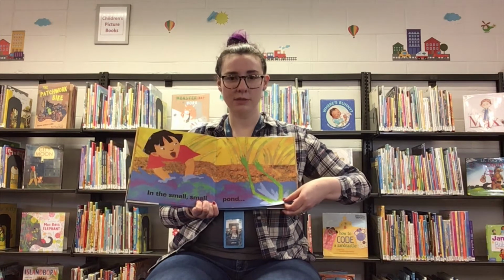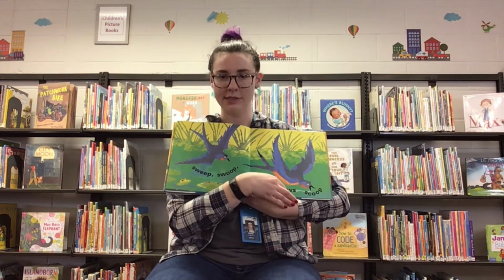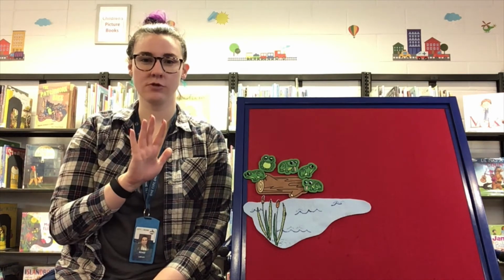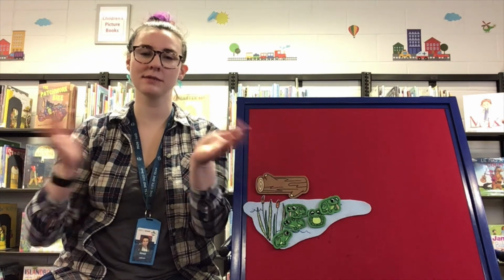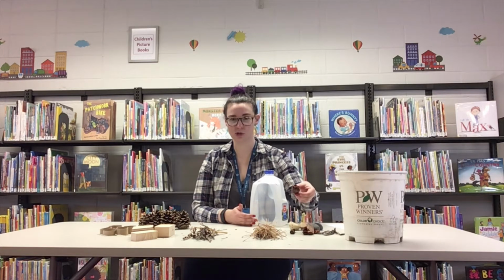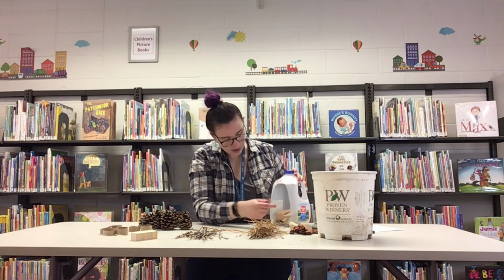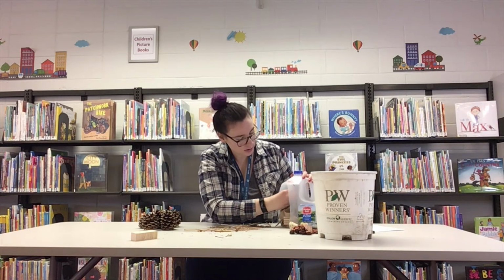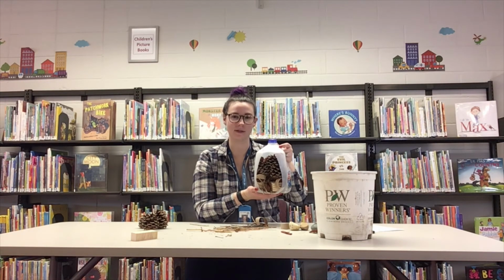STEM from the Start | Earth Sciences Storytime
It's Miss Renee from the Library! at Collister with this month's STEM from the Start storytime exploring the earth sciences. This storytime features In the Small, Small Pond by Denise Fleming, read with permission from Macmillan.